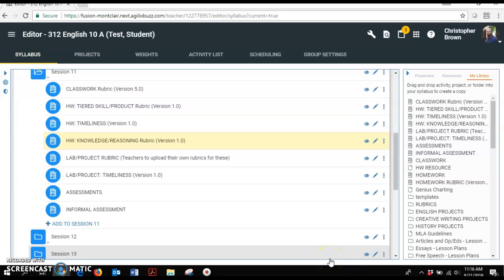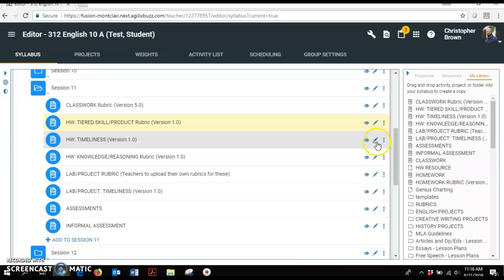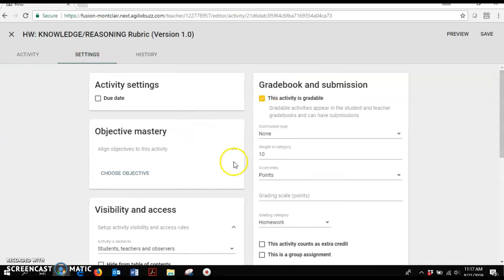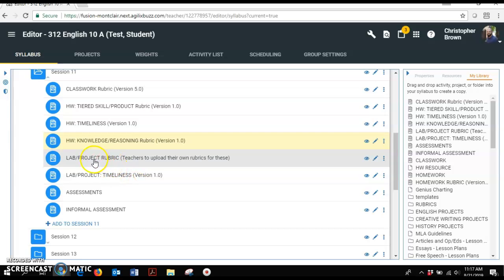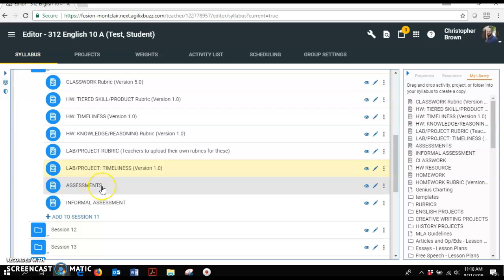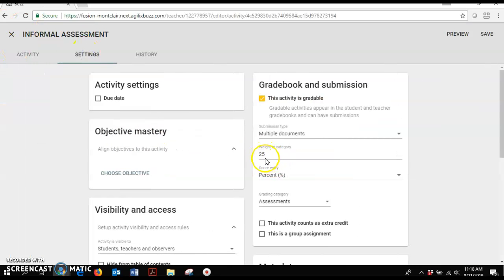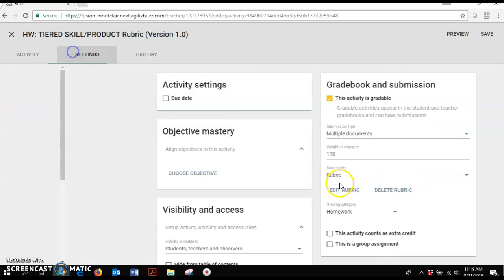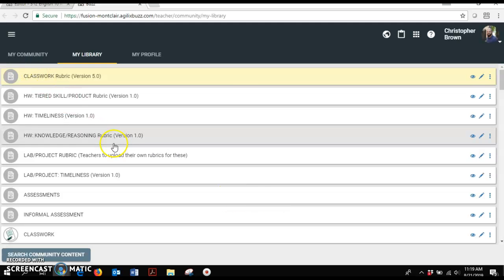New templates (2019)